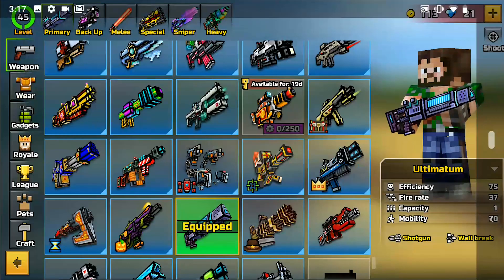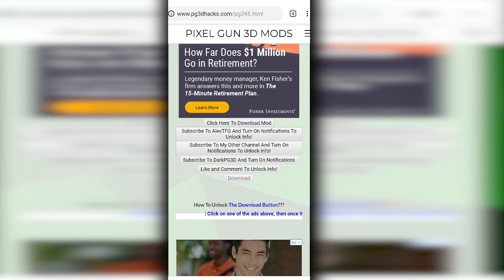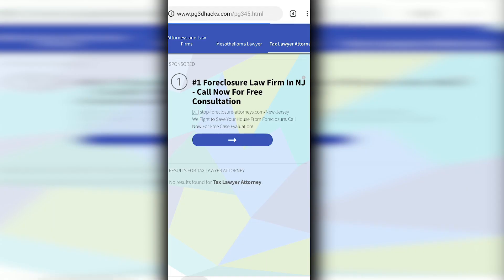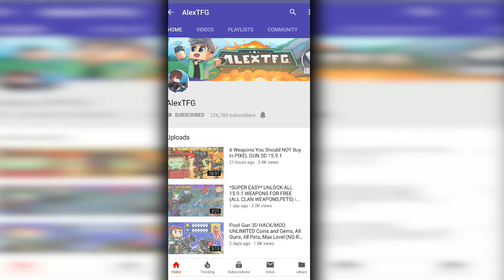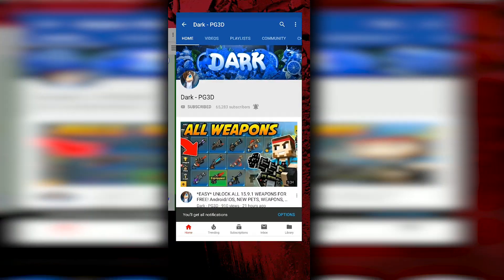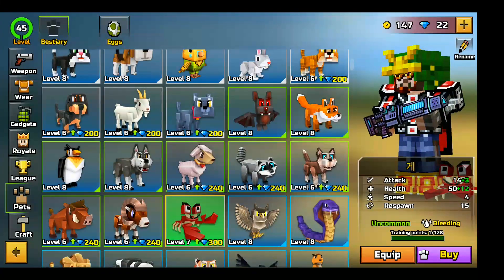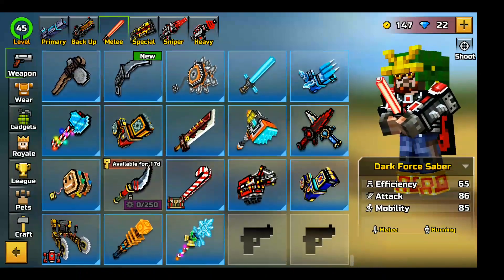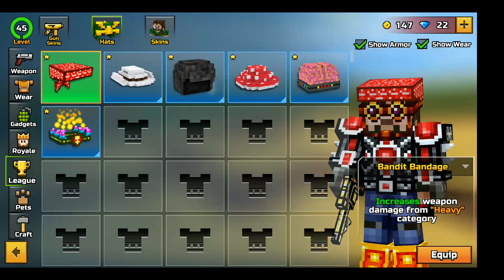You can ACTUALLY UNLOCK ALL WEAPONS in Pixel Gun 3D 15.99.1 [All Sets, Unlimited Coins & Gems]